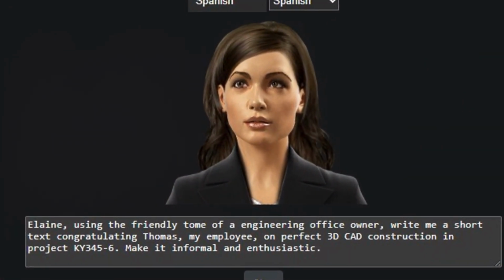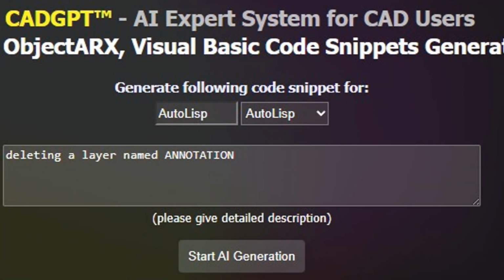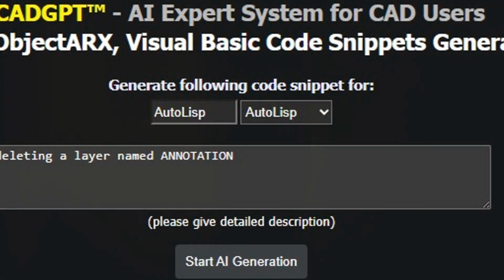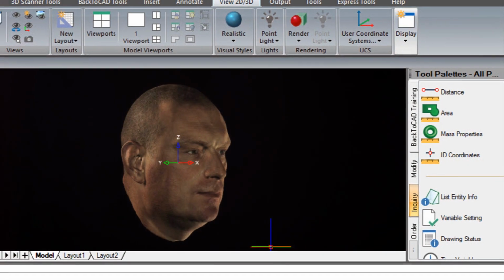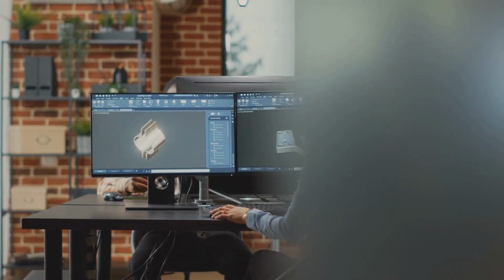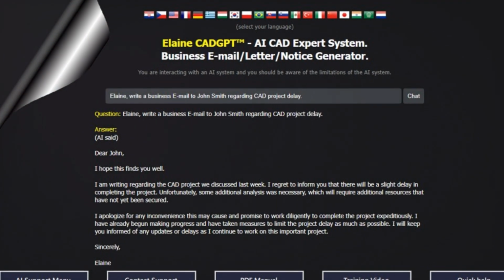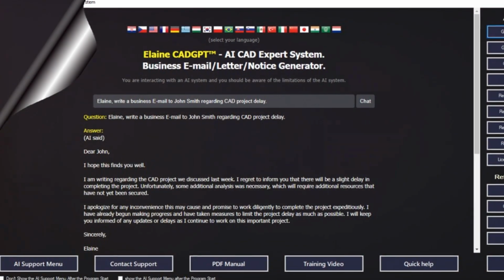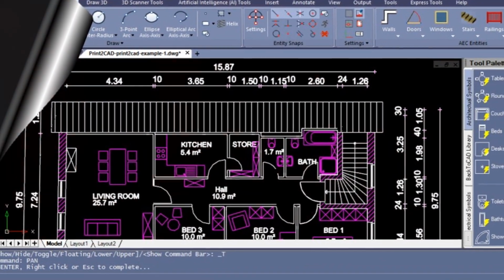How CADGPT is Revolutionizing CAD Design: Features and Benefits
- Unlock the power of AI in your CAD projects with CADGPT! Discover how this revolutionary tool can boost your efficiency and reduce errors in your design process. Watch now to see CADGPT in action and transform your workflow

Three Reasons to Watch:
1. Learn how to increase your productivity by up to 50% using AI.
2. Discover advanced features that reduce design errors by 40%.
3. Hear testimonials from professionals who have revolutionized their workflows with CADGPT.

Explore how CADGPT, the revolutionary AI assistant, is transforming the world of CAD design. With features like intelligent suggestions, automation of routine tasks, and support for multiple languages, CADGPT helps professionals save time and reduce errors.

This video will dive into the advanced capabilities of CADGPT, including its integration with other powerful tools like Print2CAD 2025 AI and CADirect 2025, both of which offer seamless PDF to CAD conversions and advanced modeling features.

Liked what you saw? We love hearing from you and strive to create content that empowers and inspires.

Ready to take your life and digital interactions to the next level?